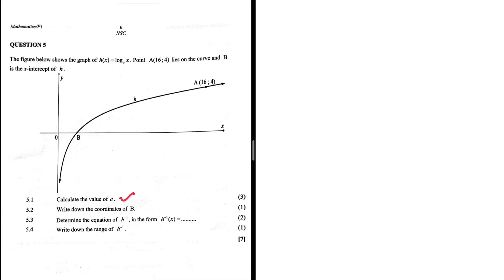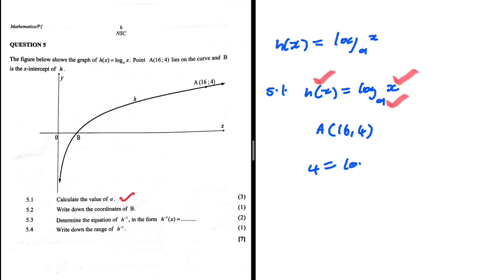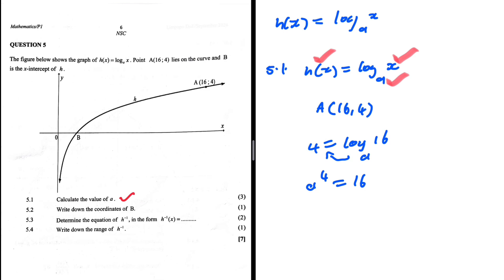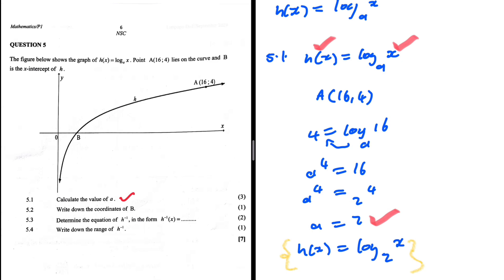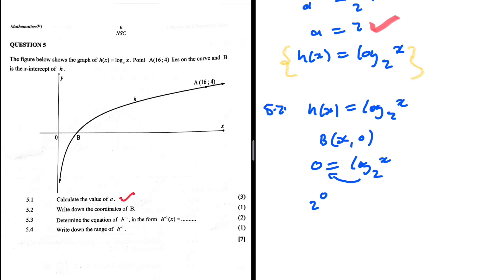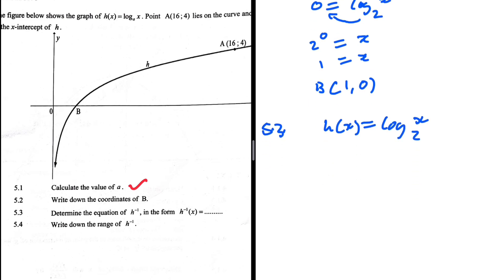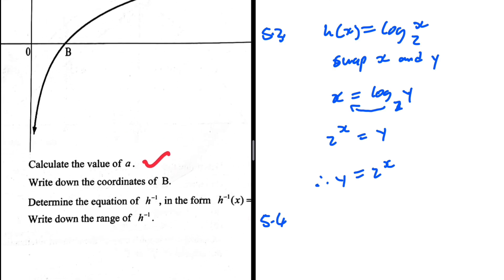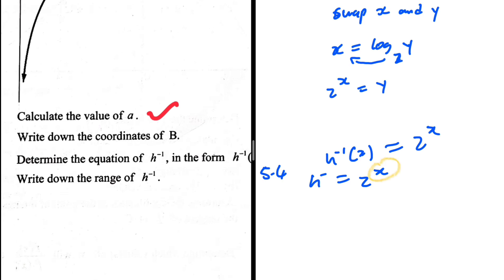Log & Exponential Functions Grade 12 Prelim 2024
Functions Prelim 2024 Grade 12 Mathematics P1